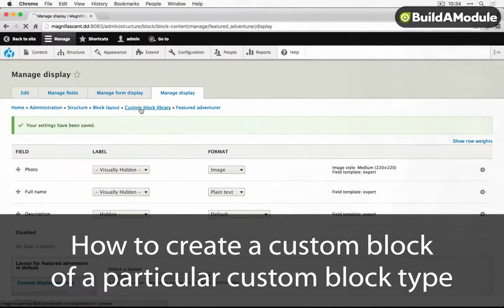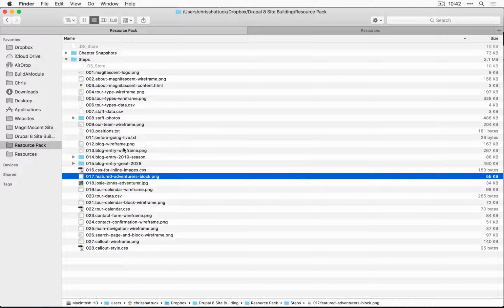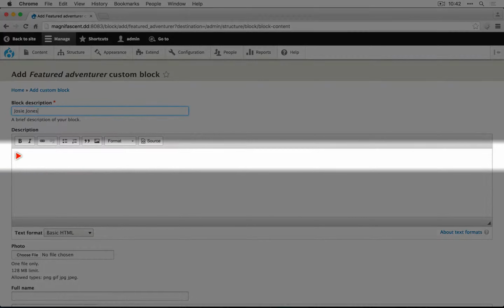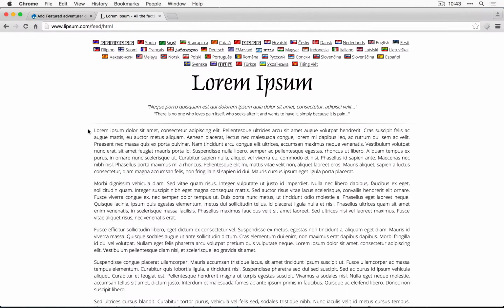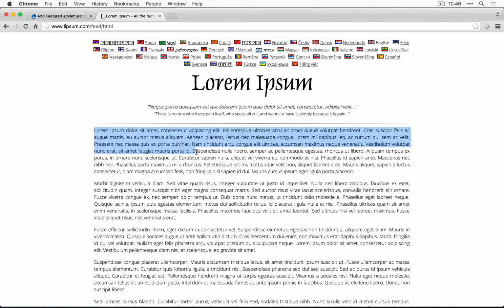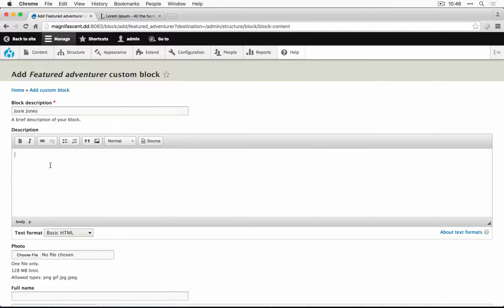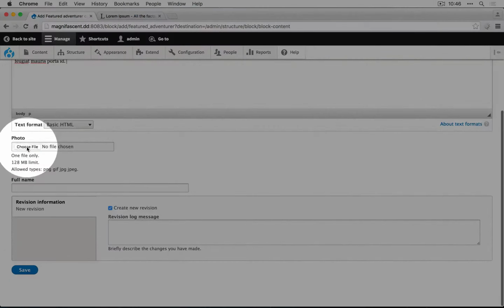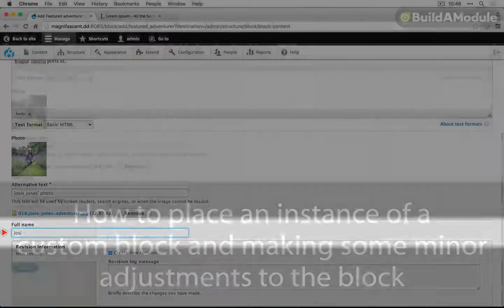169. How to create a custom block of a particular custom block type